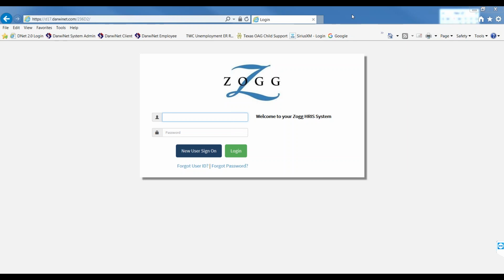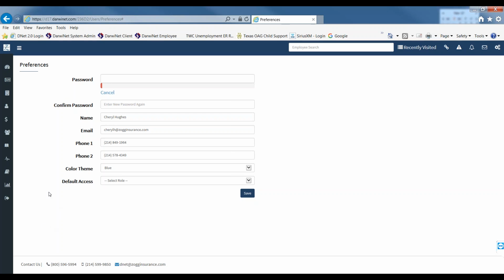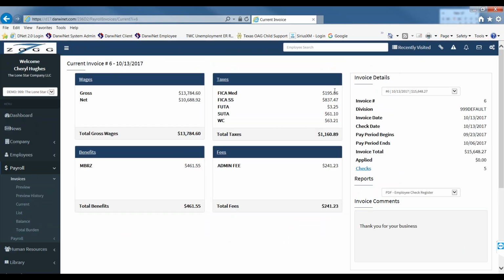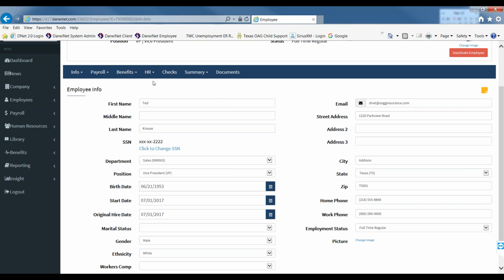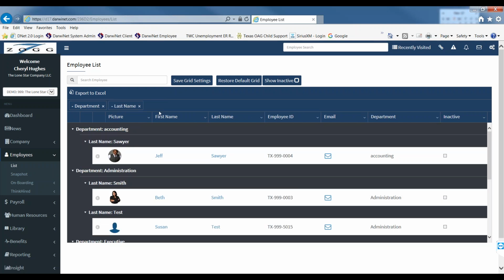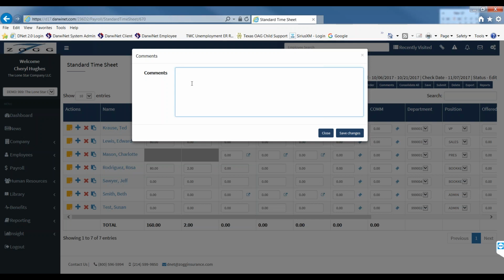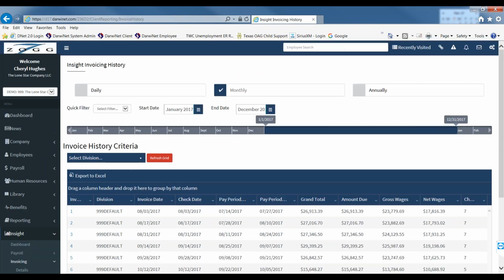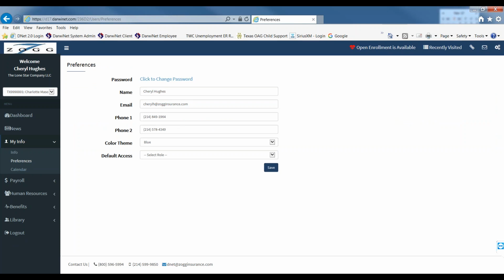D2 Demonstration Webinar